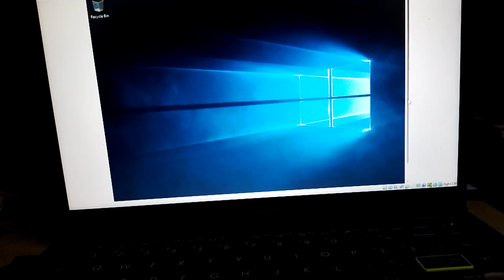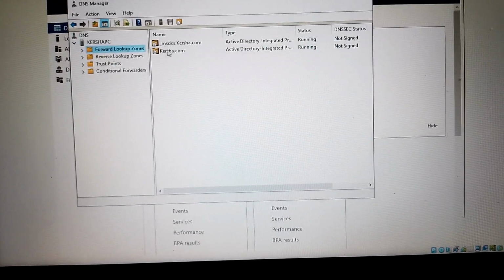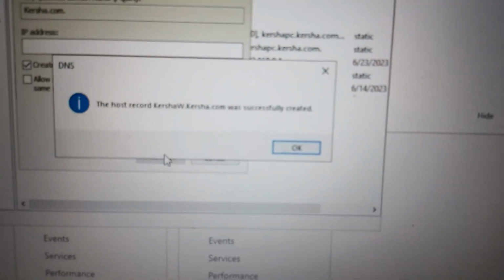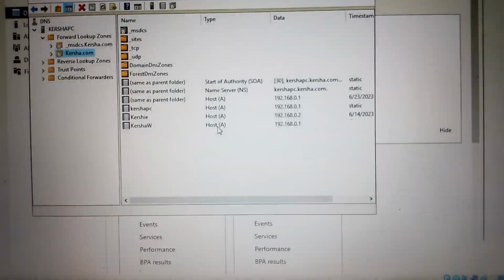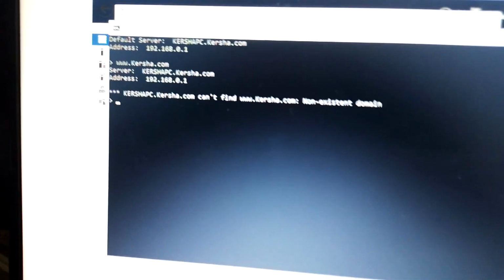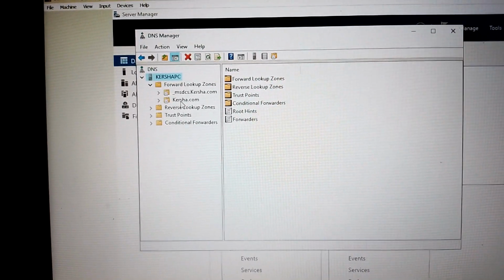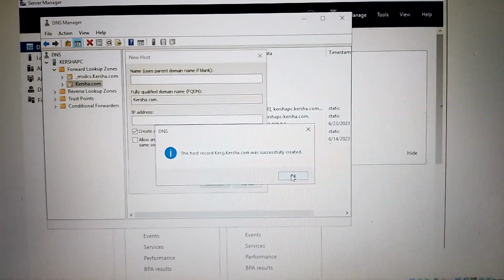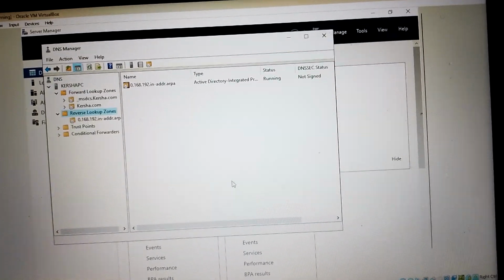DNS installation & Configuration